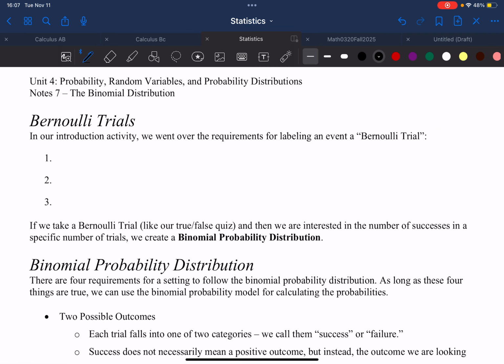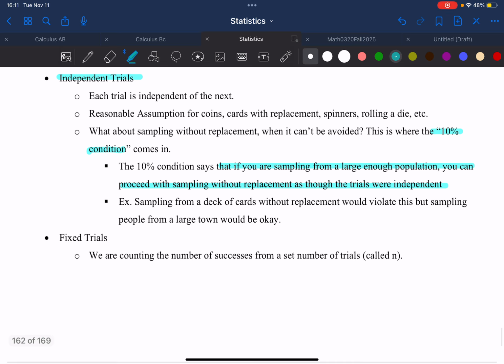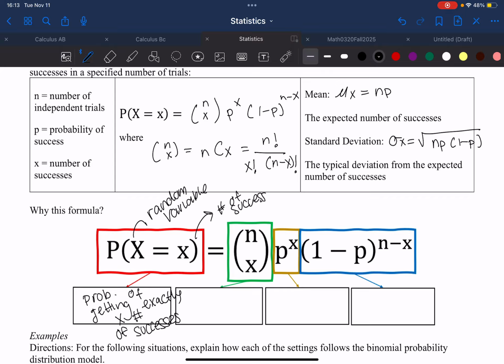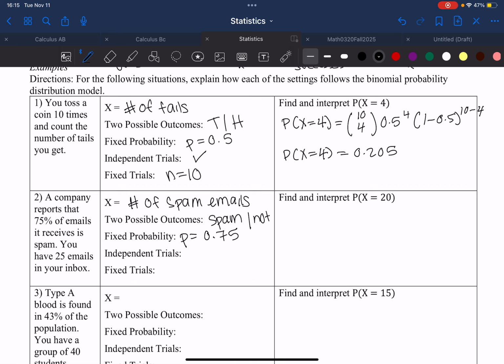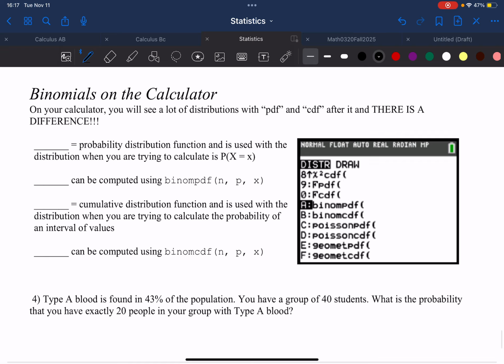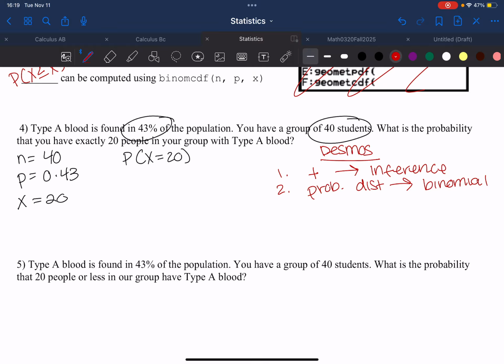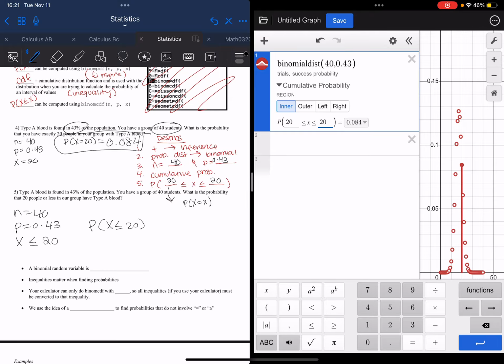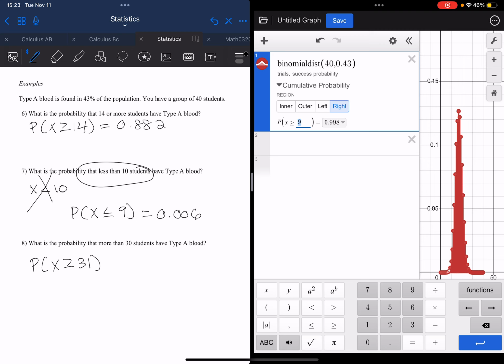Topic 4.7 AP Dual Statistics - Binomial Distribution